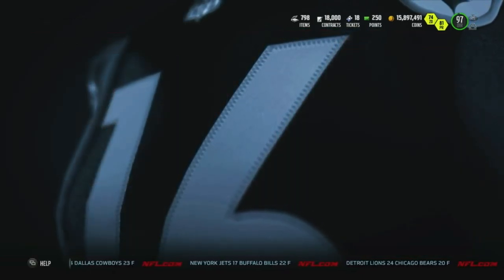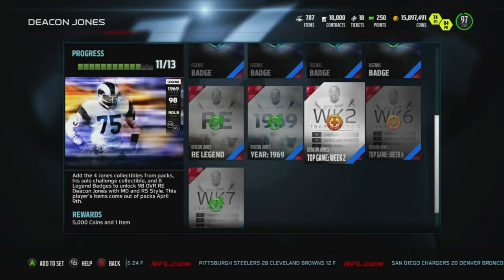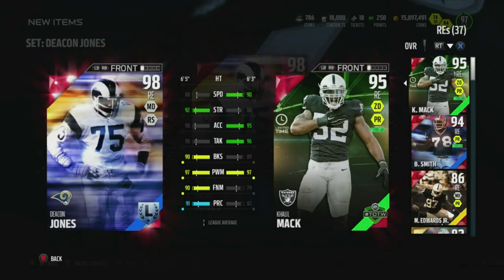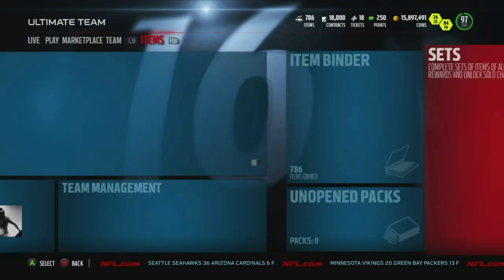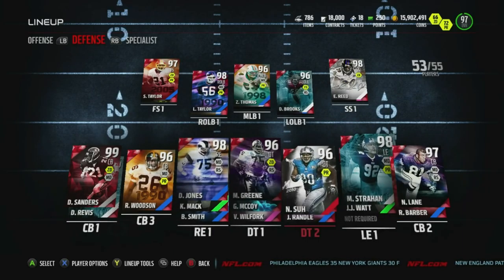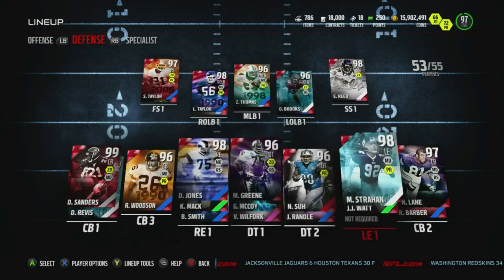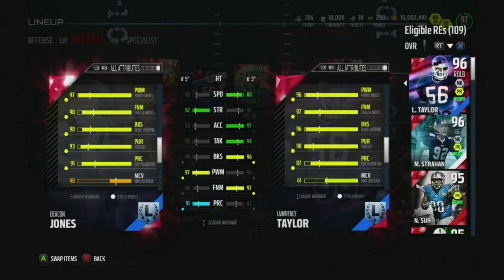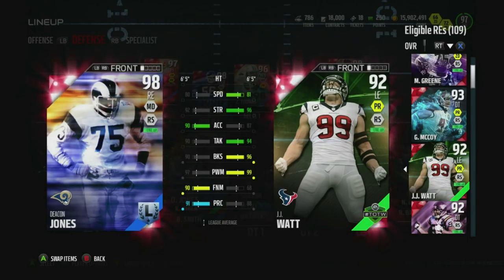Madden 16 Ultimate Team :: We Got 98 Deacon Jones! ::-XBOX ONE Madden 16 Ultimate Team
From FanDuel!!!

Twitch.Tv/CoverThreeBlitz